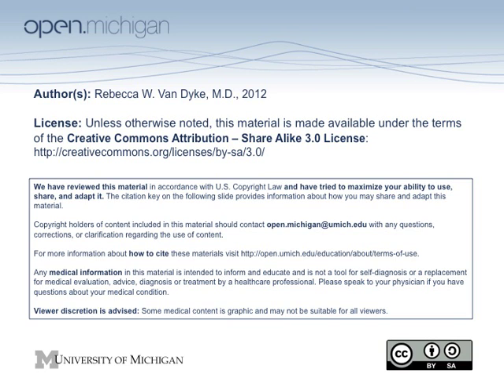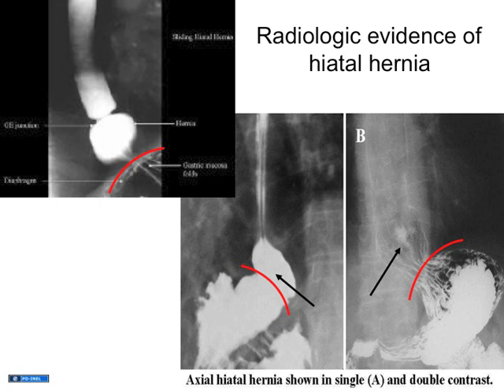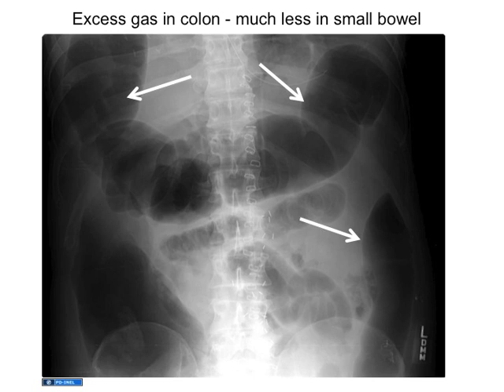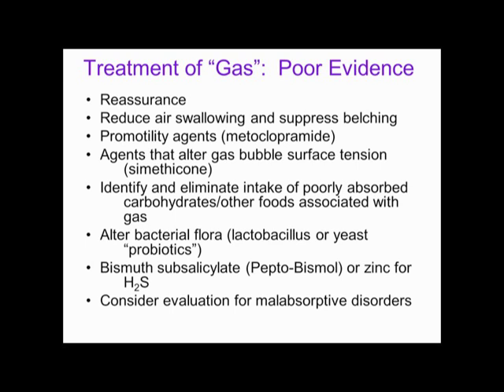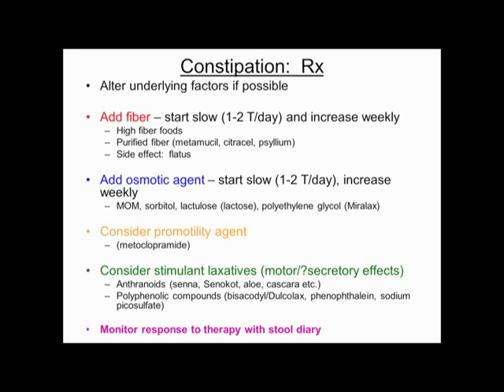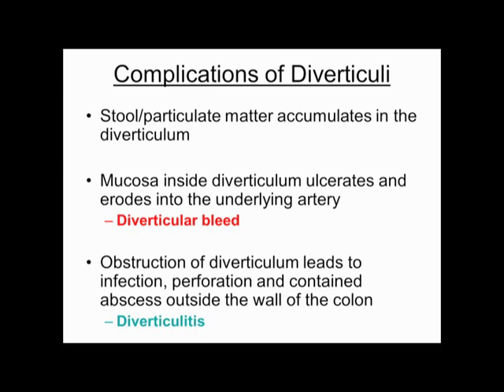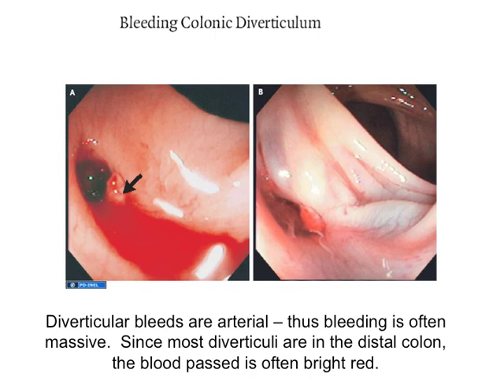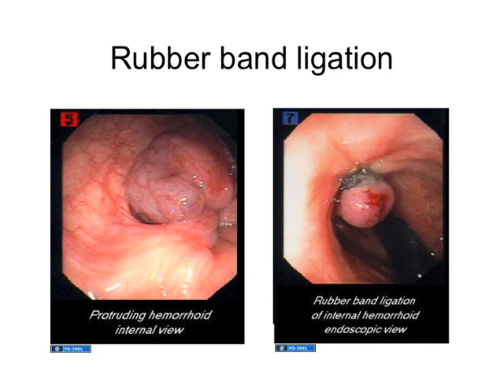A GI Smorgasbord - Common GI Problems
A lecture on miscellaneous GI issues by Dr. Rebecca Van Dyke, M.D. This lecture was taught as a part of the University of Michigan Medical School's M2 - Gastrointestinal Diseases Sequence.